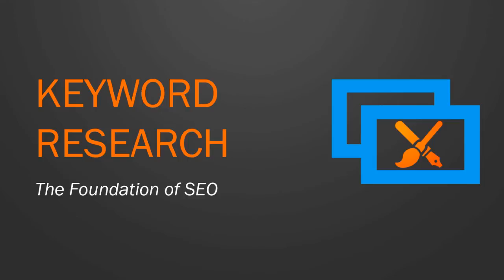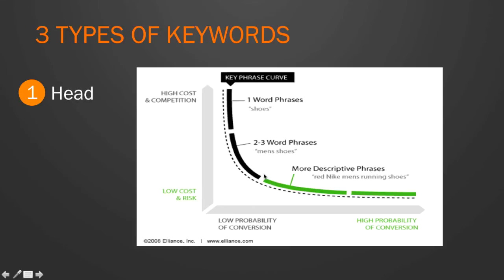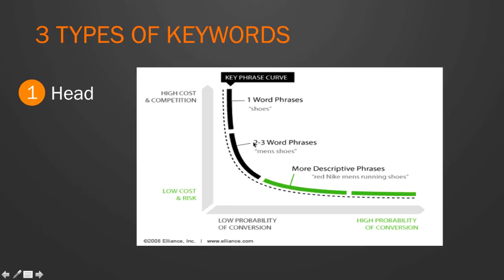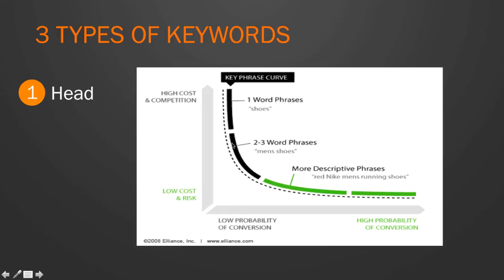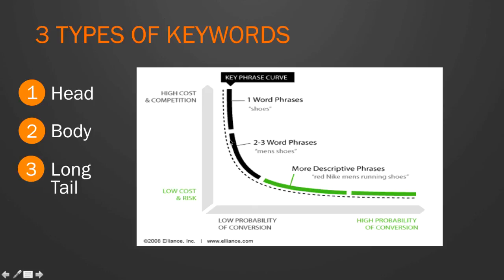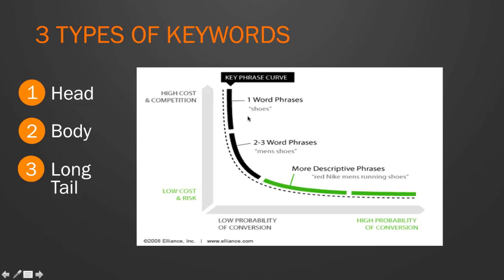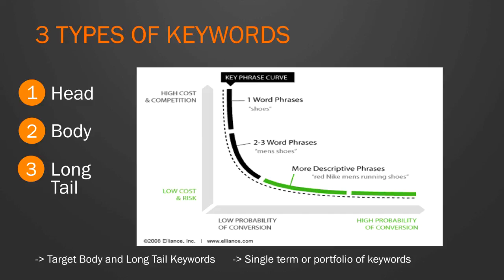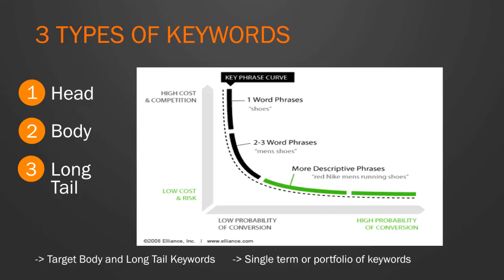Keyword Research - SEO for Beginners - 05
If you want to rank in Google today, there's a new SEO ranking factor to pay attention to.

And if you optimize for this factor you can find yourself with higher rankings.

And if you ignore it?

Well let’s just say you’re missing out on A TON of high-quality traffic.

So check out the video to learn more about this increasingly-important SEO ranking factor.

Here's some other cool stuff you'll learn in today's video:

- The simple process you can use to get higher Google rankings...without backlinks (yes, really)

- How the "APP Formula" makes users (and Google) love your content

- The simple trick I use to increase the perceived value of my content by at least 2x.